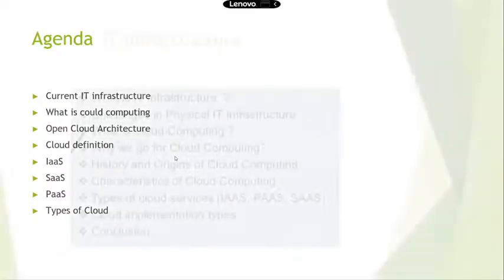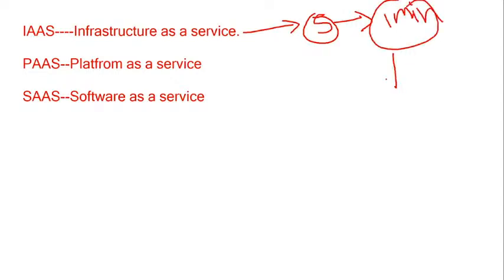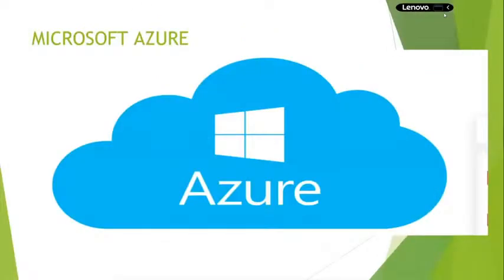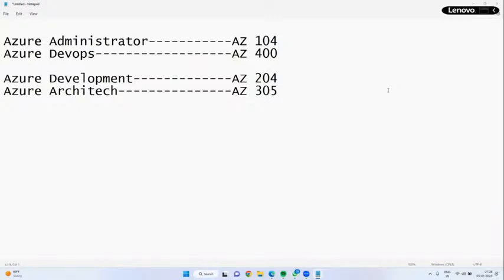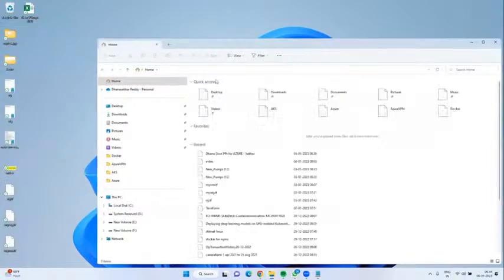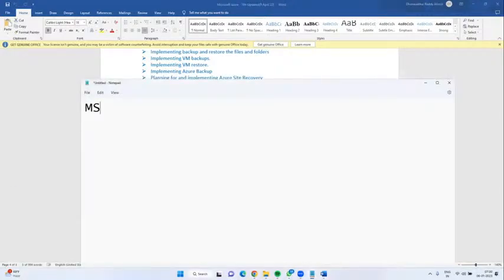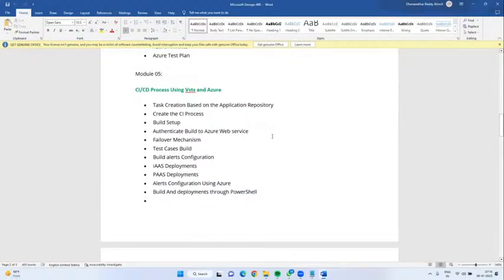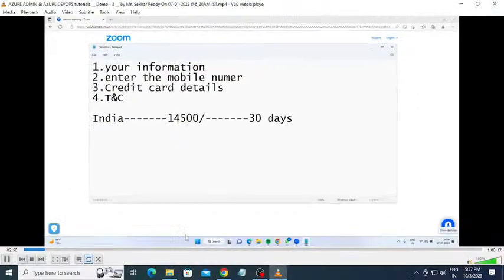AZURE ADMIN & AZURE DEVOPS tutorials by Mr. Sekhar Reddy Sir